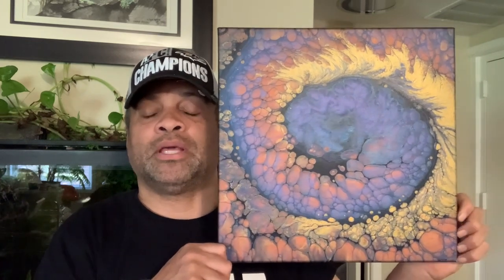#146-“ Igneous Flow “ Spiral Straight Pour with Boulder Cells.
“Igneous Flow” was created by using the straight pour method.

The custom violet base coat is a blend of. Black, Pthalo Blue and permanent violet

All colors are mixed together with :
2 parts US floetrol
1 part paint

The other colors used are:

DecoArt: Teal
                 Amethyst
                 Copper
                 24k Gold